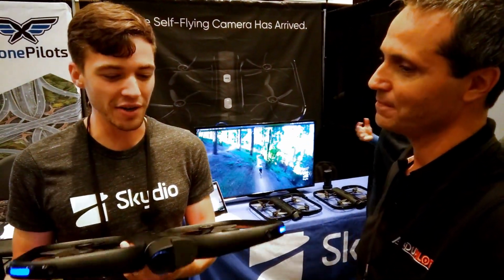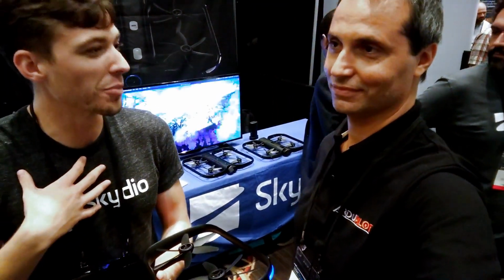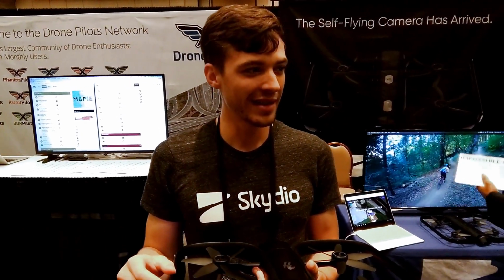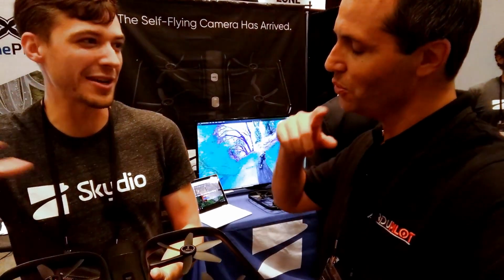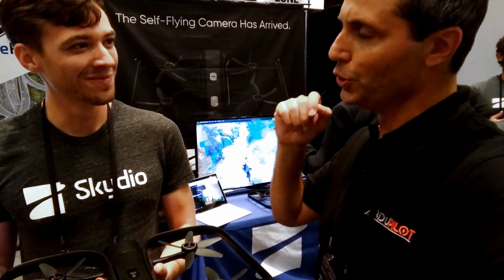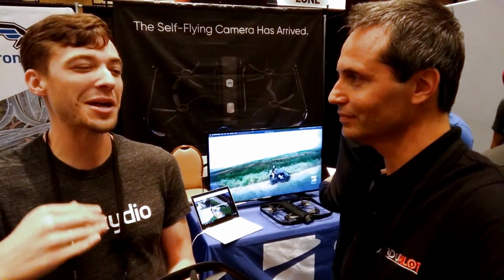Interdrone Interview Skydio